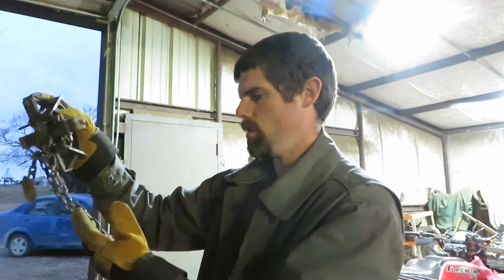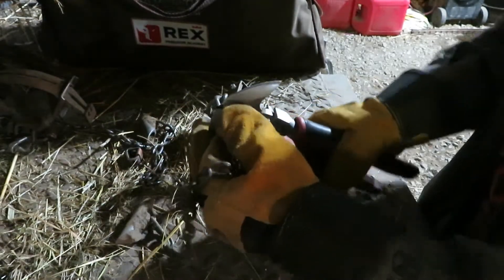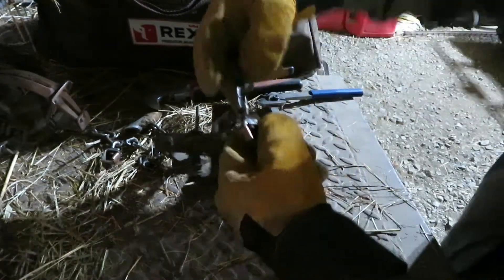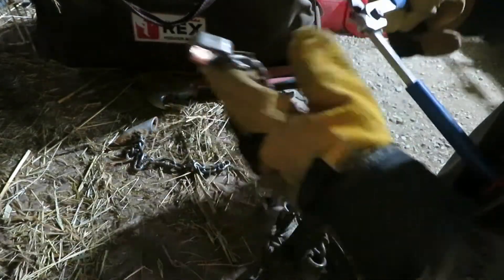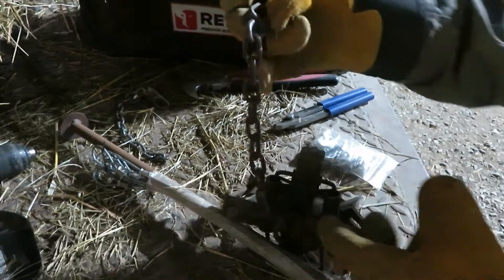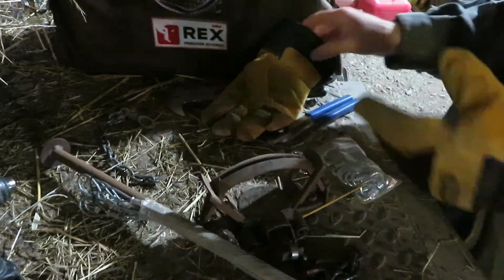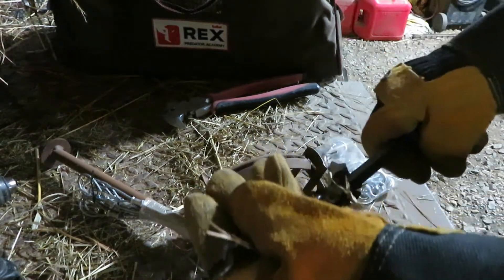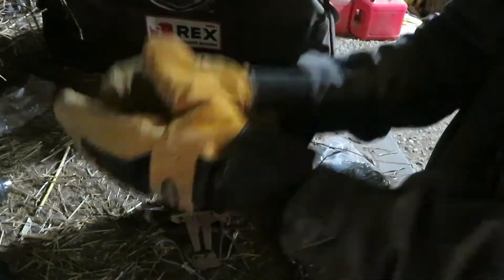Trapping Tuesday E3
With this being my first season, I am learning a lot. This episode I try and learn from my mistakes. I pulled my trap line; getting ready to go out of town, and I broke some things.